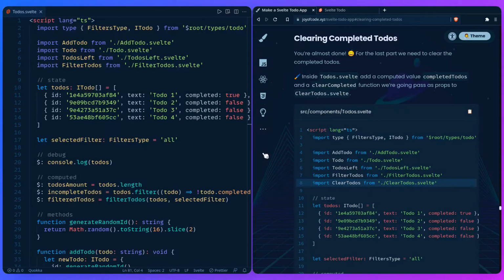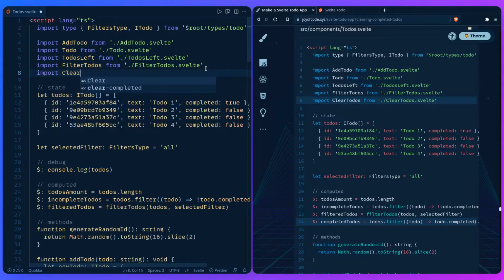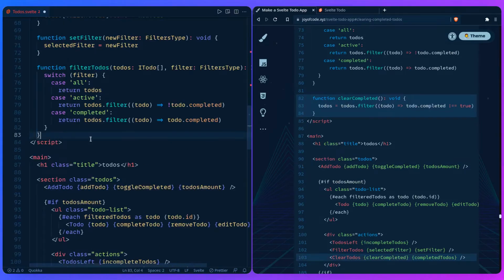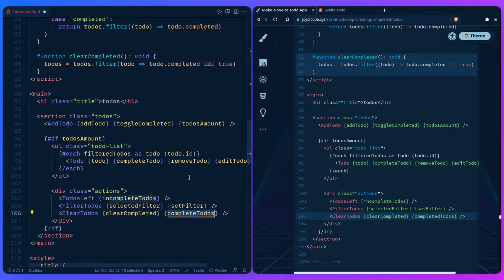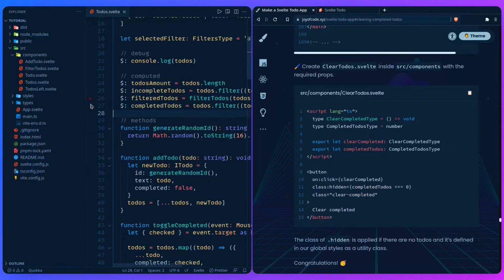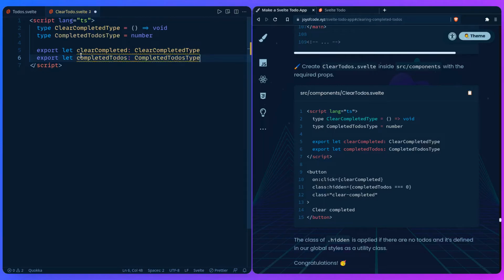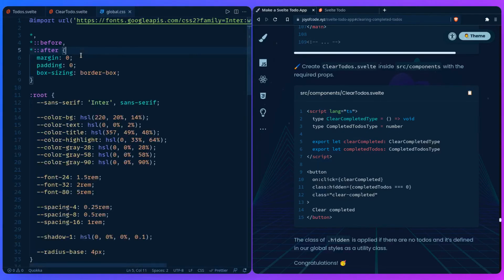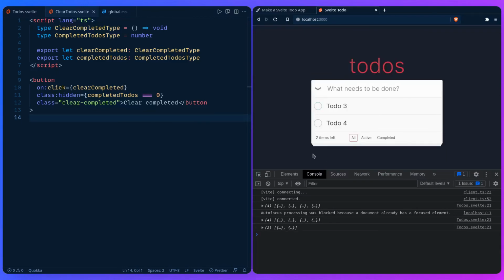Make a Svelte Todo App #14 - Clearing Completed Todos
In this video I show you how to implement clearing completed todos in the Svelte todo app.